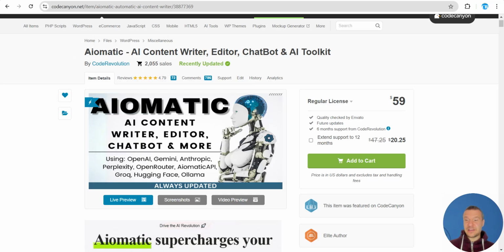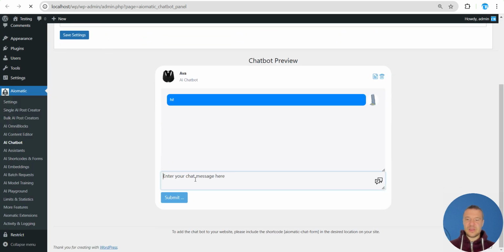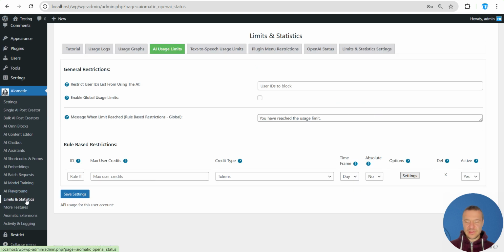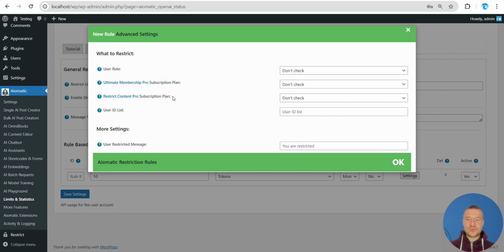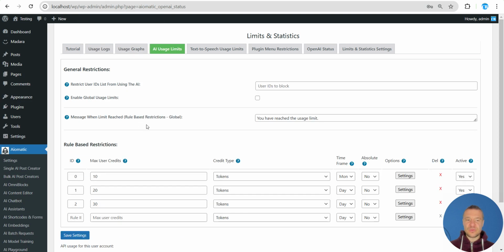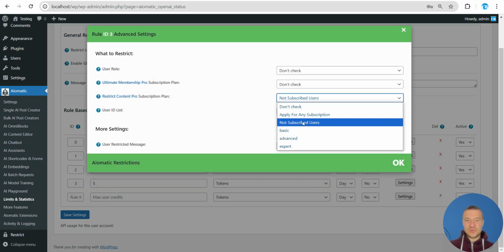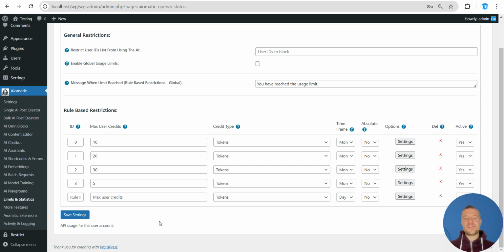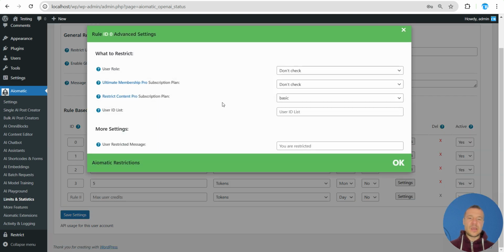Aimogen: Restrict Content Pro Integration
🤔 ABOUT THIS VIDEO 👇
Limit the usage of the Aimogen plugin, based on the user's subscription level from the Restrict Content Pro plugin.

Give this feature a try, it will open up a new level of earning potential, provided using AI technology, with the Aimogen plugin.

Szabi - CodeRevolution.